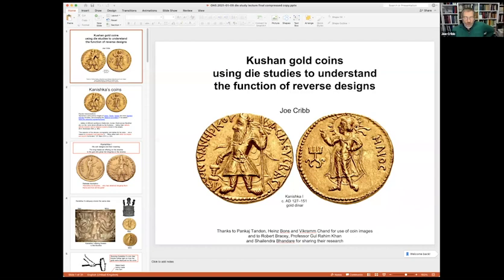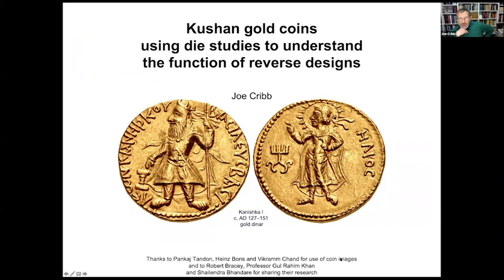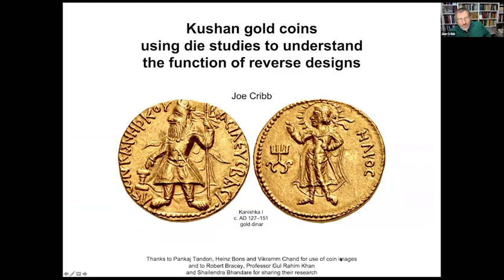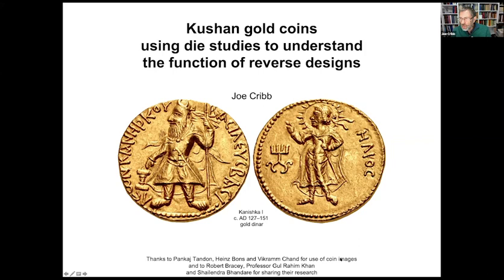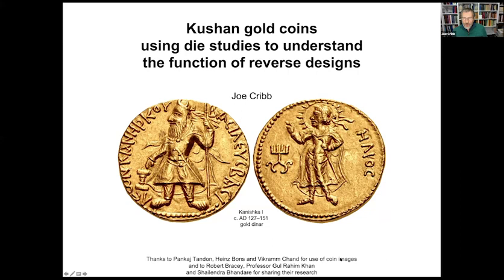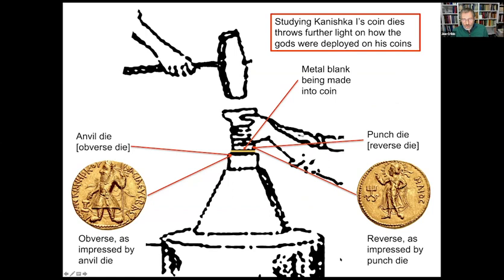Joe Cribb: Kushan Coins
Using Kushan coins to illustrate how die studies can be used to learn about the coinage and its uses.